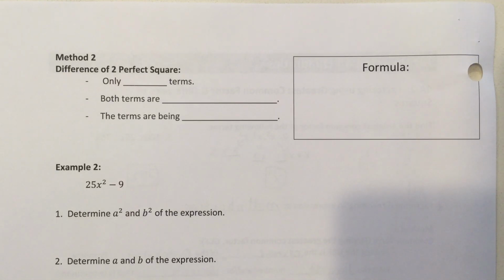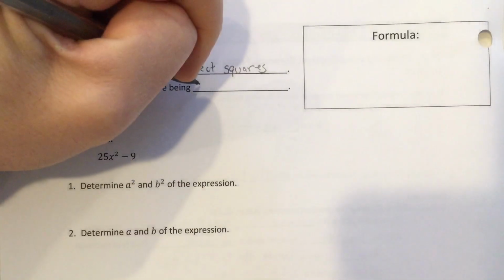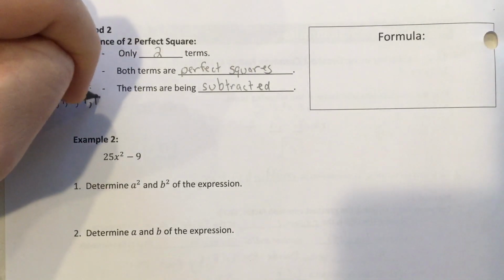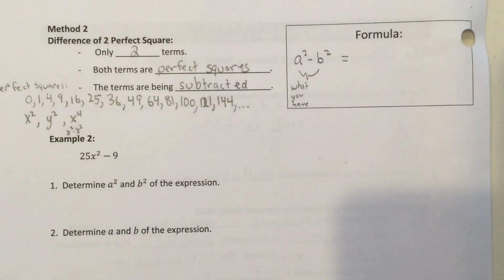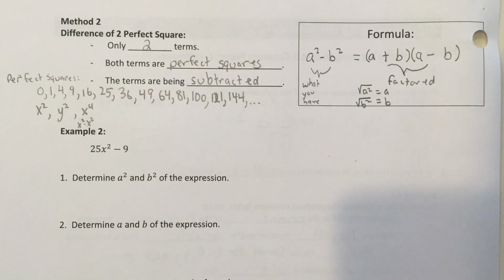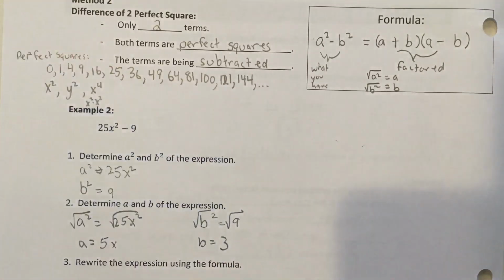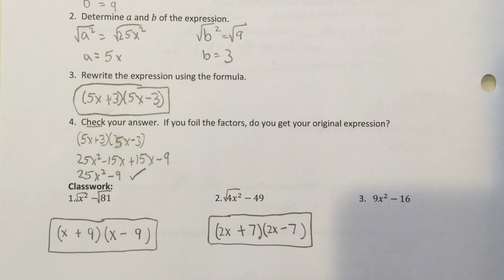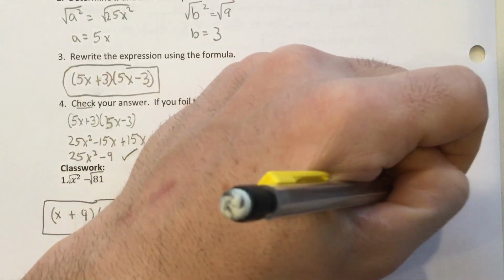Sec 4A-2 Factoring with Difference of Squares